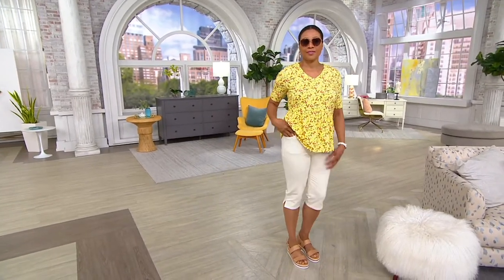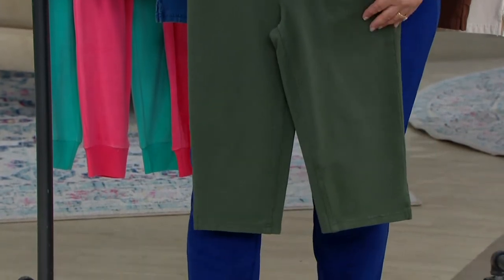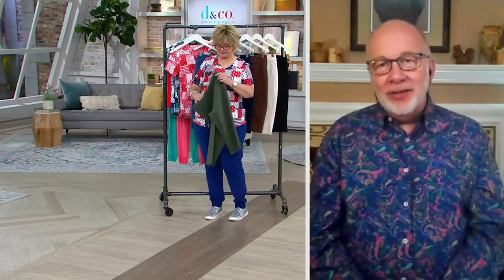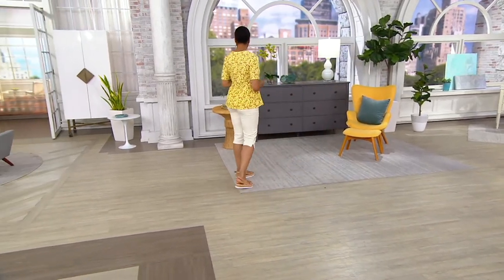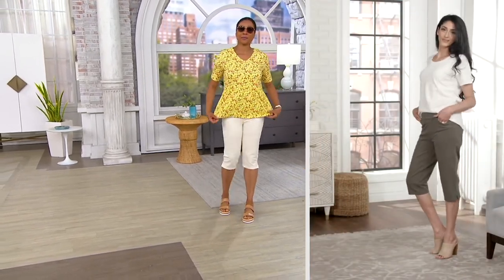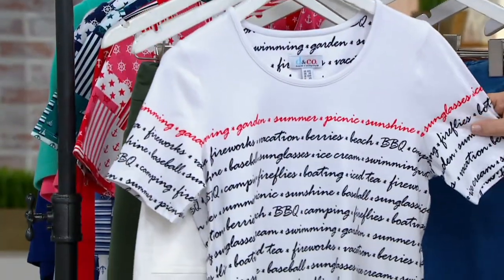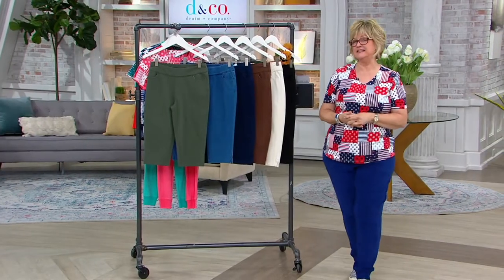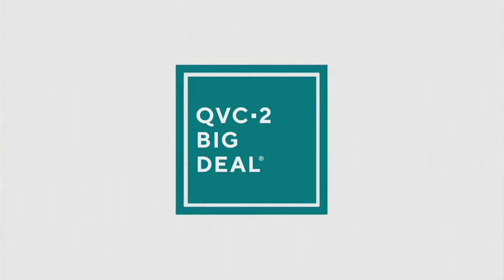Denim & Co. Comfy Knit Smooth Waist Skimmer Shorts on QVC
These skimmers don't skimp on style. So slip them on with a tee and sandals for a casual day or heels and a blouse for a more memorable evening. From Denim & Co.&reg Fashions.